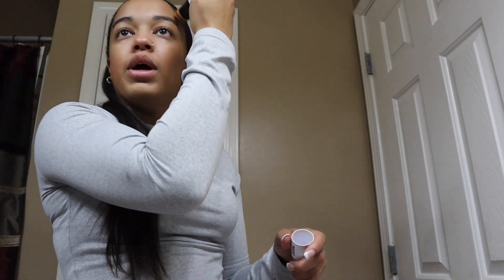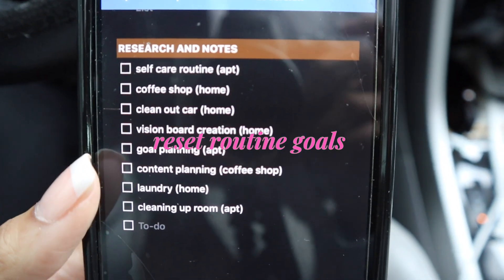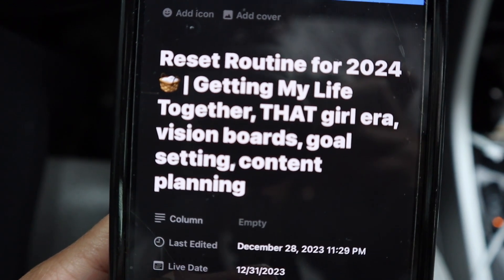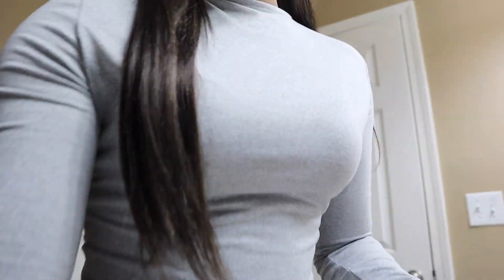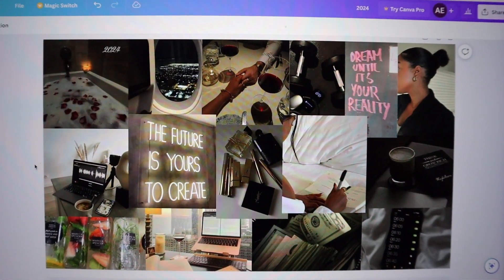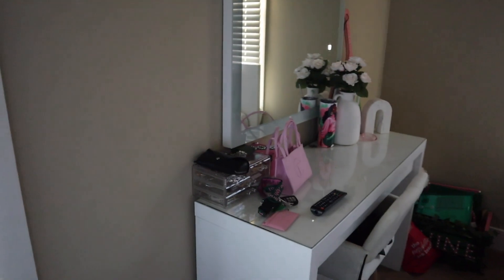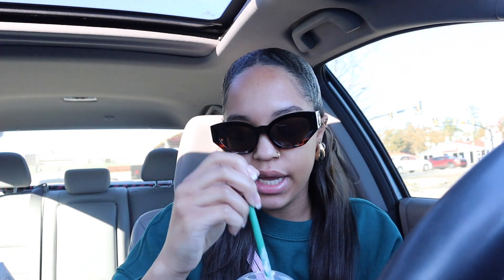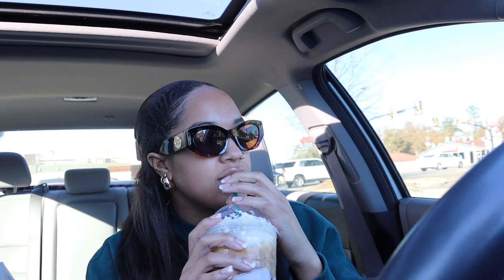Reset Routine for 2024🧺 | Preparing for 2024, THAT girl era, vision board, goal setting, productive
Enjoy this preparing for 2024 vlog and monthly reset routine for the new year. This video is about getting my life together for the new year and becoming THAT girl.

Happy Holidays everyone! i hope you enjoyed this video. comment down below if you have any questions or any video request for future content. make sure you have my post notifications on so you will know when i upload. thank you for supporting me and watching my videos:) THANK YOU FOR 3k❤️ We are growing more and more everyday!

.SOCIAL MEDIA.

ABOUT ME 🌹
✰ name: arissa
✰ age: 20
✰ birthday: june 21, 2003
✰ from: memphis, tennessee
✰ camera: canon eos m50 mark ii; canon g7x mark ii
✰ editor: imovie

xoxo